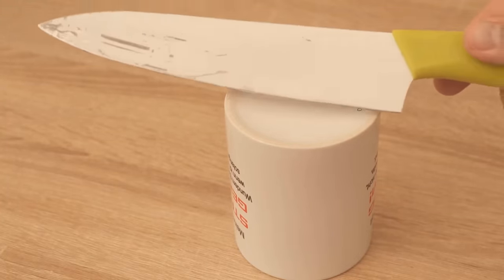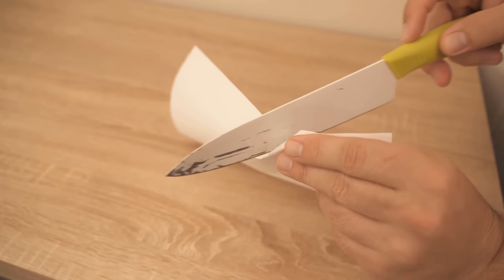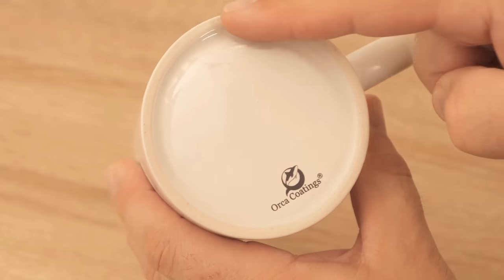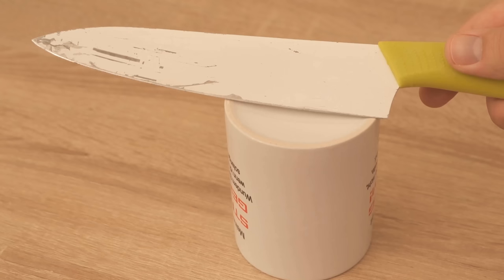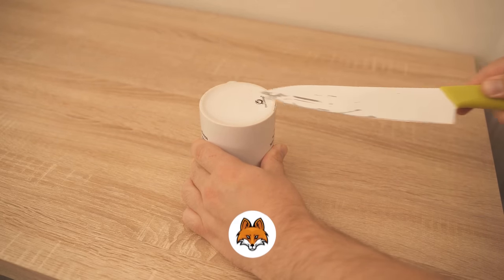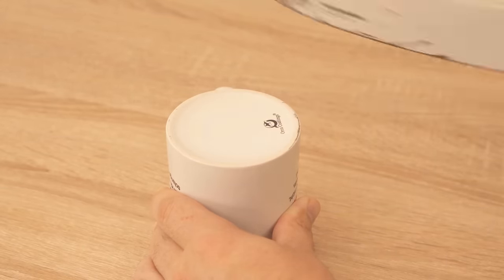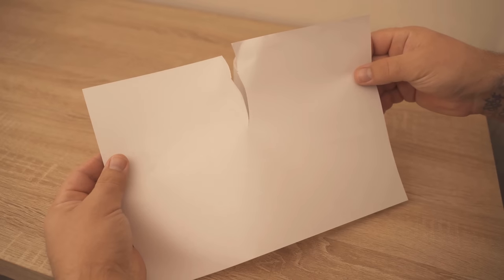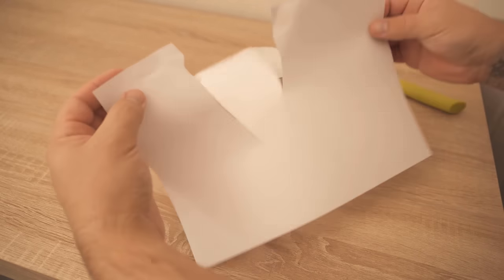Pull the KNIFE over the MUG and WATCH WHAT HAPPENS 💥 (Suprising) ⚡️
Have you ever drawn a knife over a mug? - Here I show you why you should!

Do you have a knife, which no longer cuts properly because it is simply no longer sharp enough? However, you also do not have a whetstone at home? No problem! Because you can also sharpen your knife with a mug. In this video I show you exactly how it works!

For this you need a porcelain mug. This has a rough ring on the bottom and exactly this we can use to sharpen our knife. To do this, you should hold the knife at a certain angle to the bottom of the cup and then pull it from the front to the back. Repeat this again and again, alternating between the two sides.

After some time you will notice that your knife is much sharper again and you could sharpen it successfully without a whetstone and only with a conventional porcelain mug. Try this trick but also with you once, if you have a knife which needs to be sharpened.